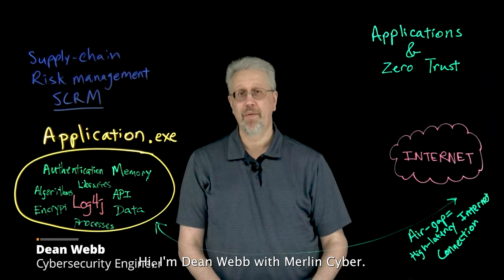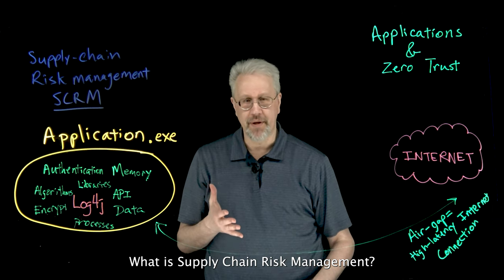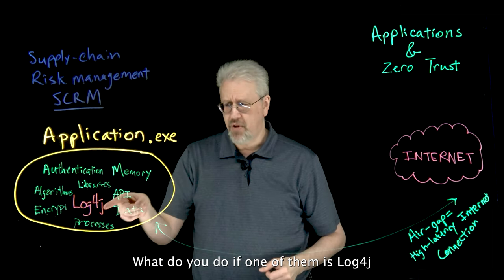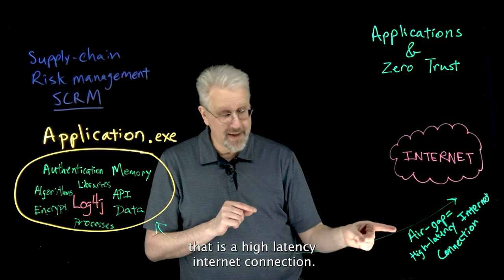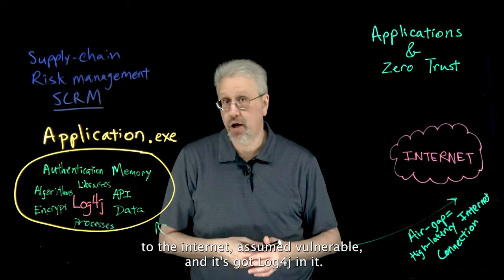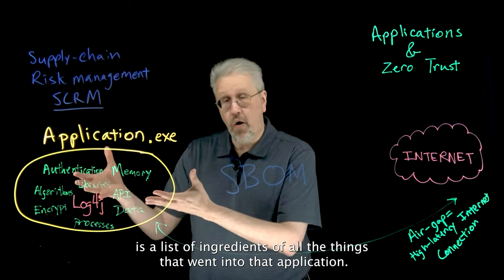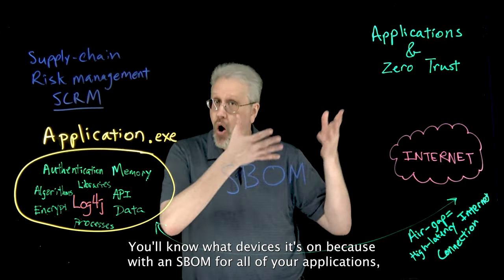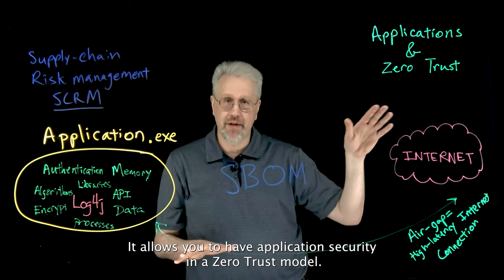Zero trust quick take: The Applications pillar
Merlin Cyber's Dean Webb reviews some key zero trust principles for securing and managing application workloads.